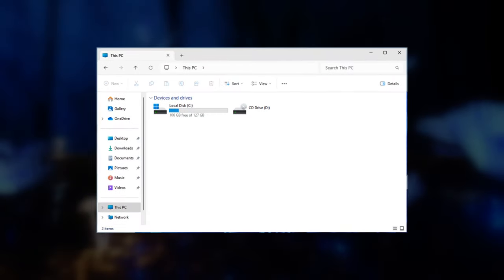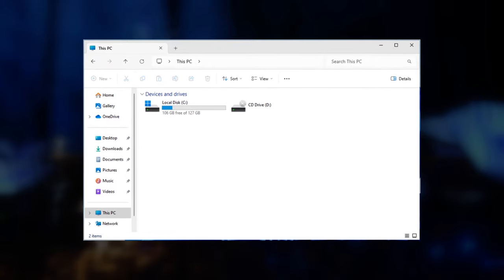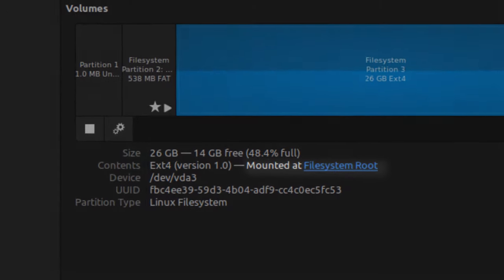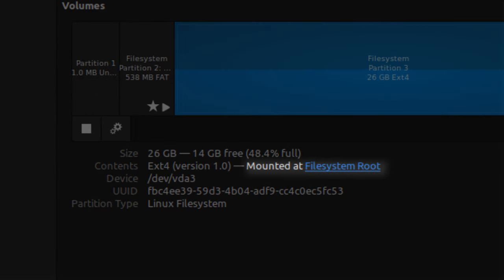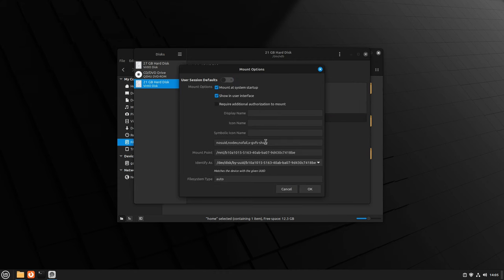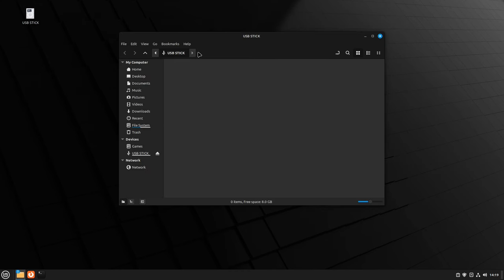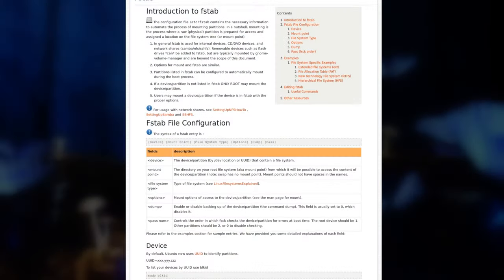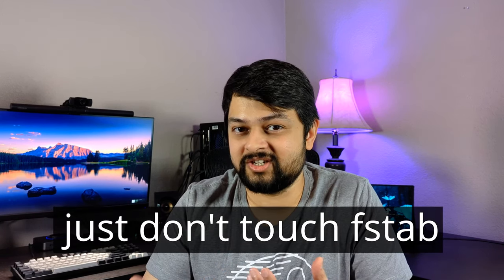Beginner's Guide to Linux: Drives, Partitions, and File System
A guide to understanding how the Linux file system works. In this guide you will learn how Linux handles drives and partitions and how it is different from the drive letter system typically used by Windows.

Background Score:
Chapters:
00:00 Intro
00:19 The Cost of Freedom
02:15 Guide to The Linux Filesystem
03:19 Windows Drive Letter System
04:44 Linux Filesystem Root
05:23 The Home Folder
06:13 Disks and Partitions
09:35 Mount Points
12:45 Future Videos
13:47 Outro